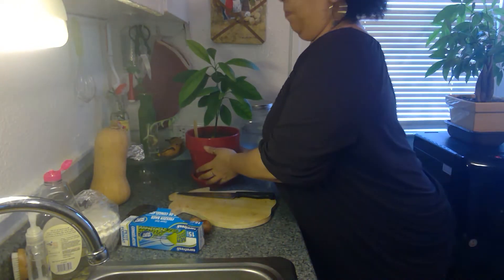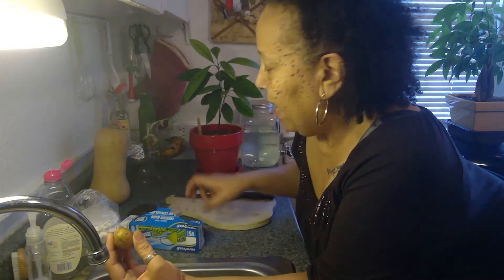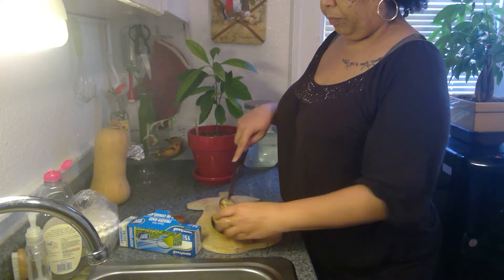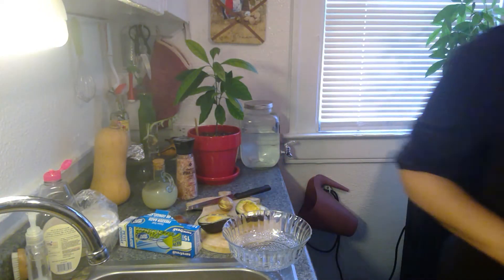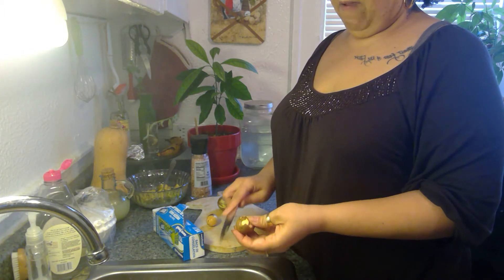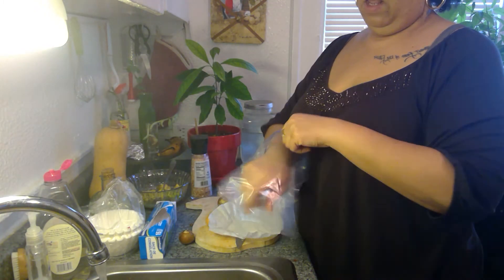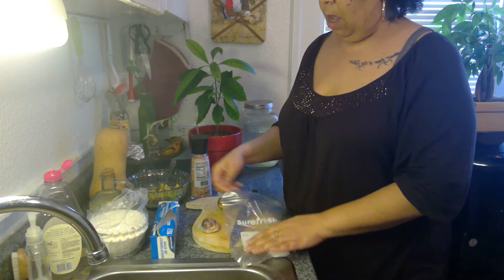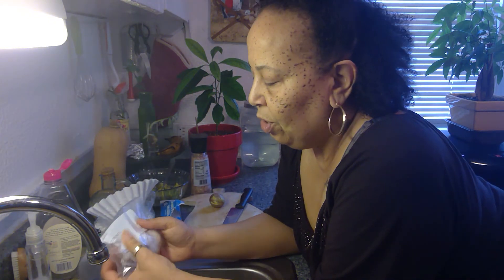How to sprout an avocado seed Part 1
Let's sprout an avocado seed.